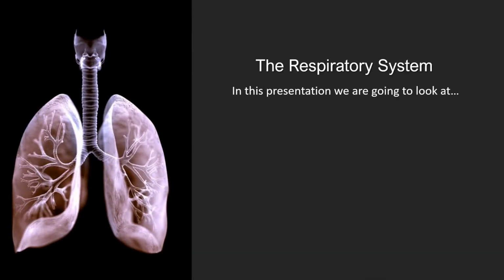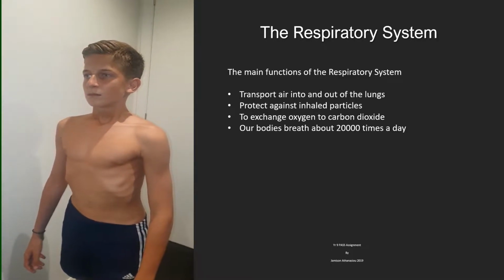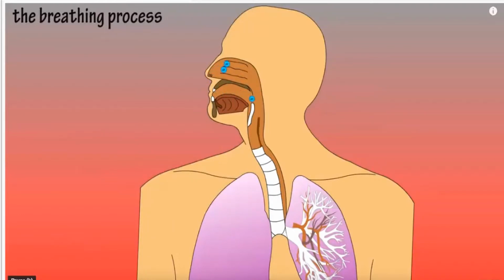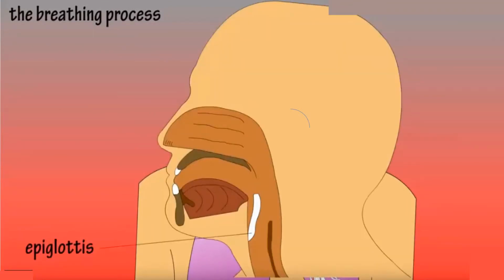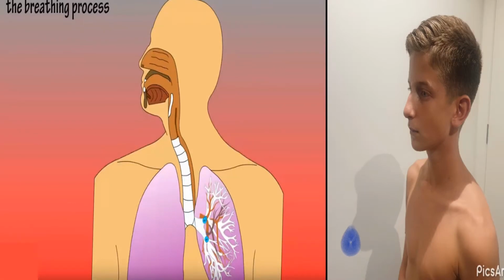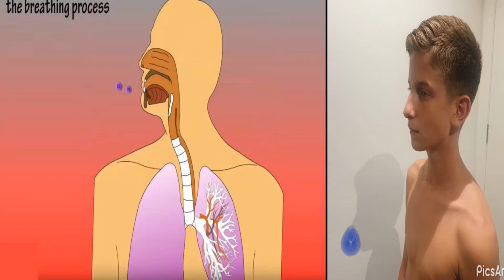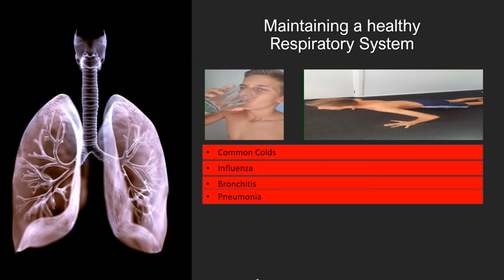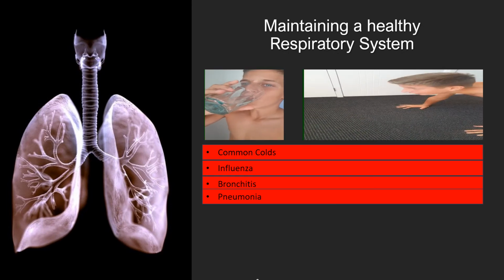The respiratory system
Yr9 Assignment